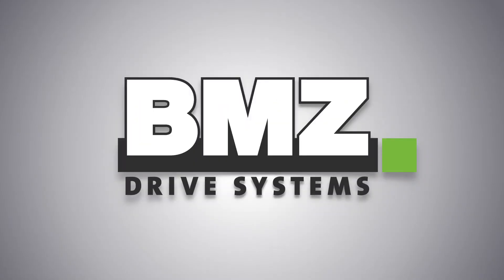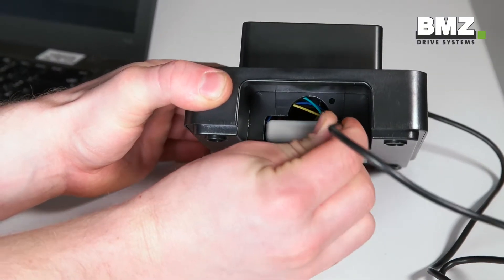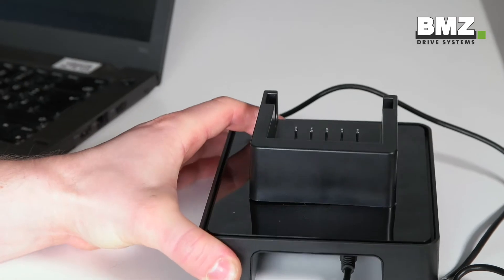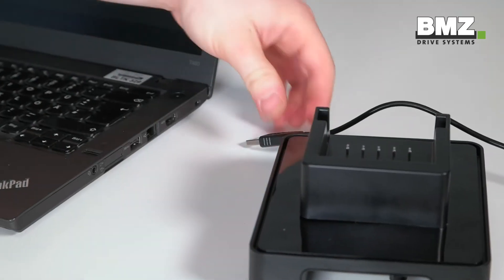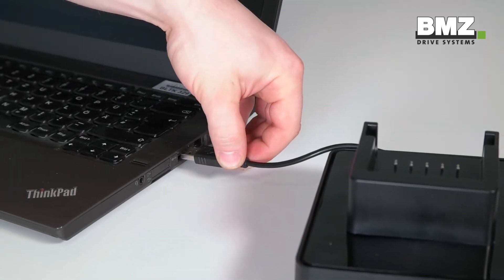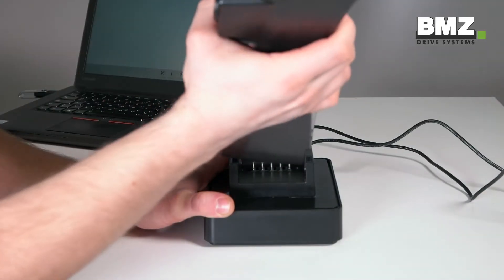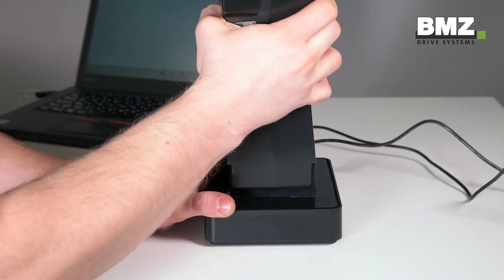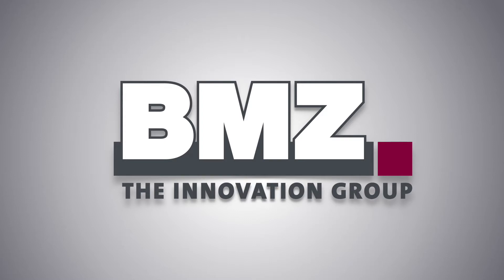12 E-Bike: Connect with Derby Tool (bootloader)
BMZ Drive Systems shows in an explanatory technical video the how to connect with Derby Tool (bootloader).